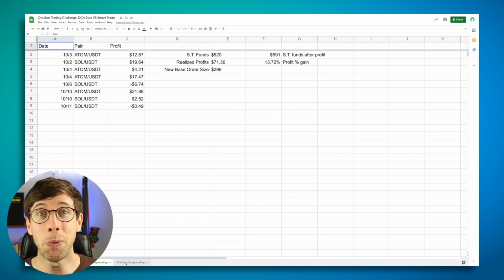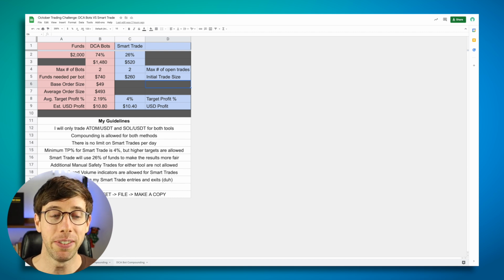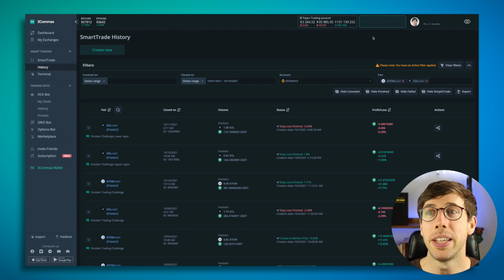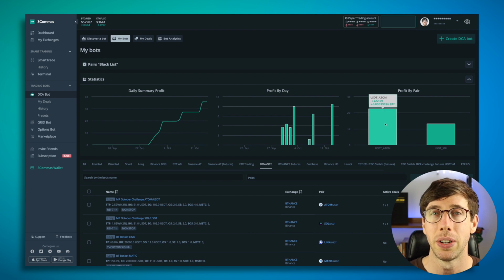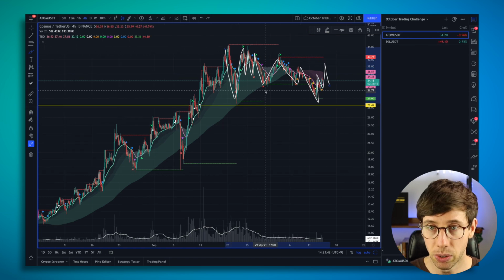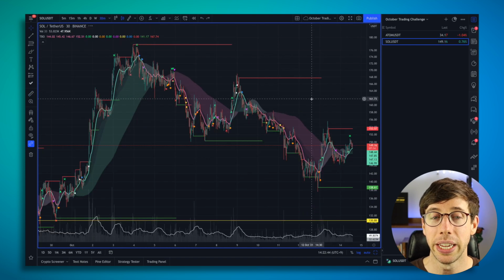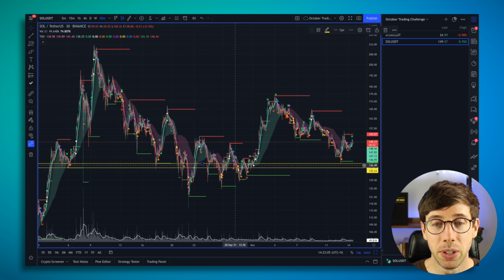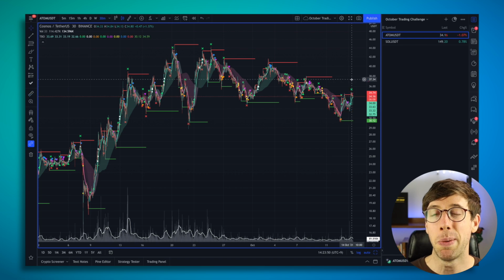October Trading Challenge Update: Week 2 Smart Trade is KILLING IT! 😤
Week 2 is already here and the October Trading Challenge is going STRONG for Smart Trade! Even though the charts for Solana (SOL) and Cosmos (ATOM) haven't been moving up and to the right, my Smart Trades and DCA Bots have been taking profits during the ups and downs. Watch the recap to also learn a nice trick with the TBO indicator.

00:00 - October Trading Challenge!!!
00:37 - Results for Week 2
01:54 - Closed trades/deals data on 3Commas
02:52 - Checking the chart for Cosmos $ATOM
03:31 - Checking the chart for Solana $SOL
05:37 - Important things to keep in mind while running a DCA Bot
06:48 - Closing thoughts
Copy my ATOM and SOL simple bots on 3Commas here:

And for those of you that want to be specific about how much of your account to allocate between 3Commas Smart Trade and DCA Bots, here is a link to the Google Sheet I use in the video: